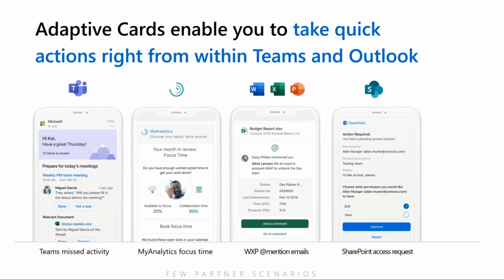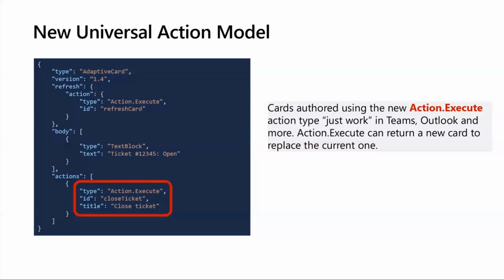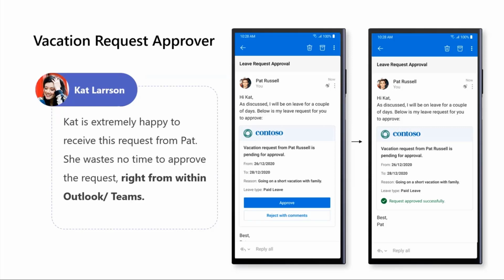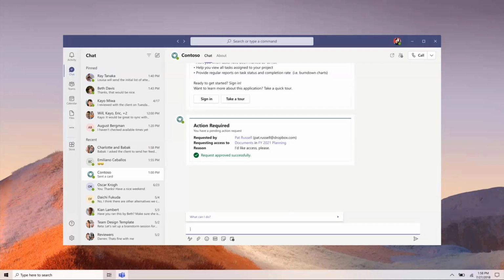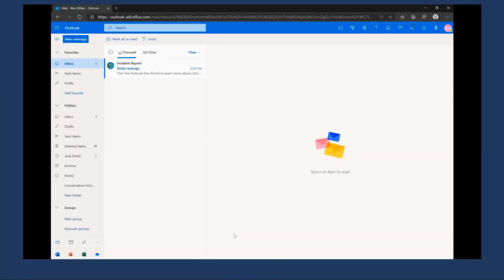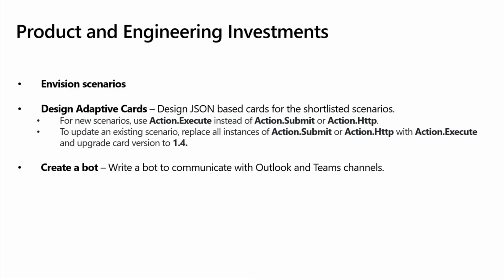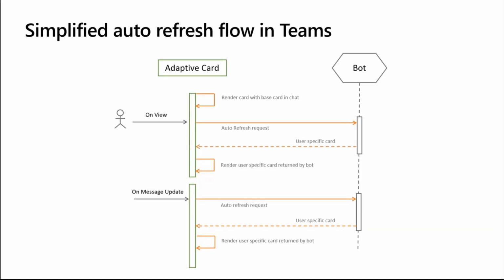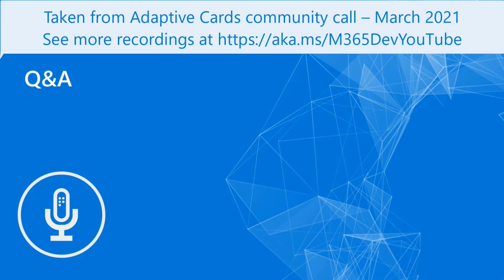Deep dive into Universal Actions for Microsoft Teams and Outlook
During this 42-minute developer-focused demo, Shiladitya Saha and Karan Thapar thoroughly explain the new Action.Execute action type that synchronizes activity (payload) in the back-end while rendering cards natively in Teams and Outlook front-ends.   Also shown - Contextual views in Teams bots/adaptive cards - individualized cards by role and Sequential Workflows support on Teams - progress through a multi-step process in a single adaptive card using auto invoke and synchronized refresh capabilities.   Look for Action.Execute in Schema 1.4 and capability support by Teams and Outlook in mid-April.  This demo is taken from the Adaptive Cards community call - March 2021, recorded on March 11, 2021.

Demo Presenters:
• Shiladitya Saha (Microsoft - Teams)
• Karan Thapar (Microsoft - Outlook)